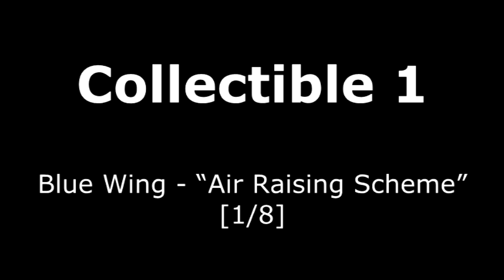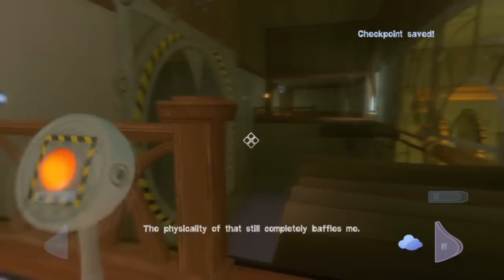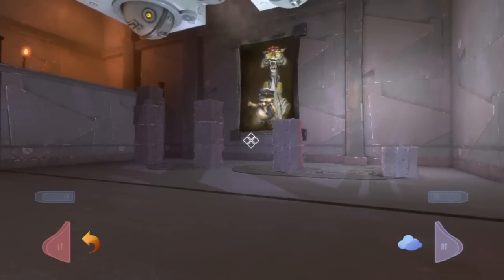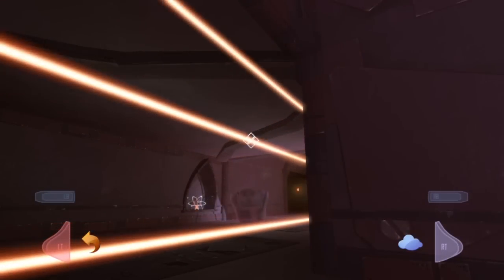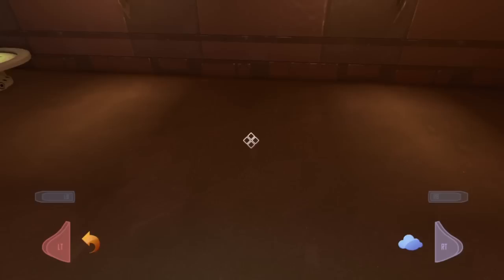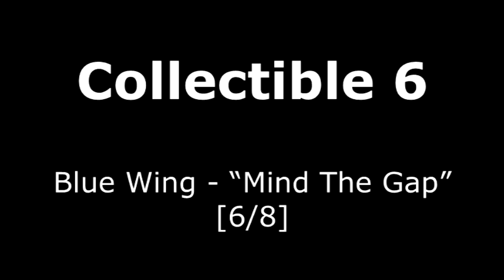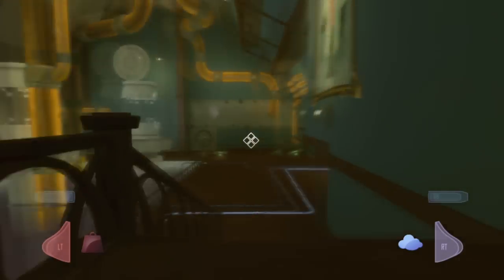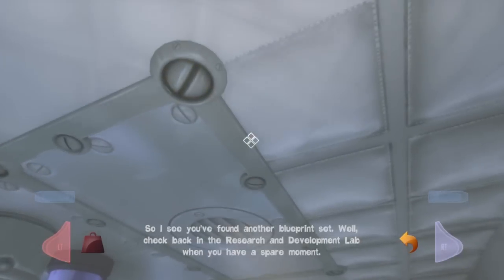Quantum Conundrum - Collectible Locations - Part 1 (Blue Wing)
BLUE WING:
0:06 - #1: "Air Raising Scheme"
0:23 - #2: "A Fluffy Journey of Discovery"
0:50 - #3: "Stairway to Fluffy"
1:08 - #4: "Is This Real Life, Is This Just Fan-tasy?"
1:34 - #5: "Springing To New Heights"
2:05 - #6: "Mind The Gap"
2:29 - #7: "Around The World"
3:04 - #8: "End Of The Beginning"